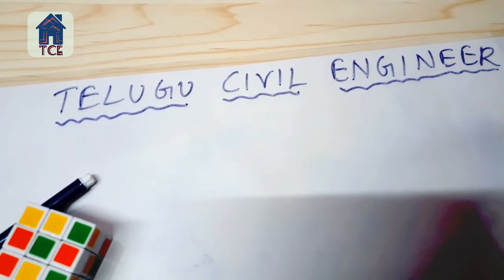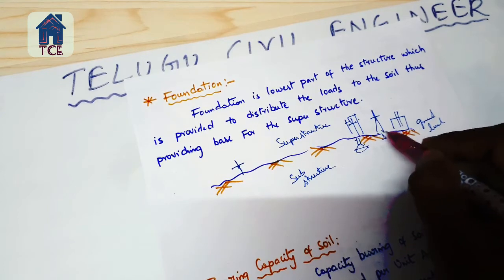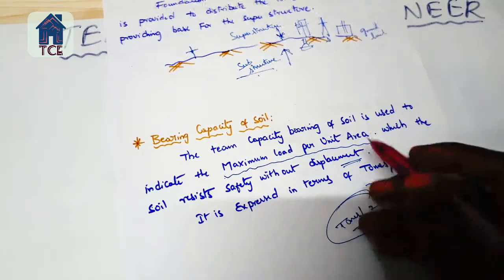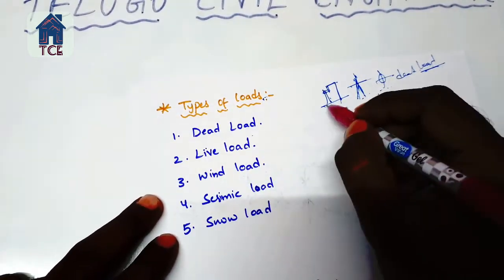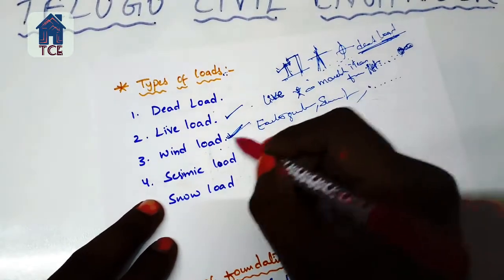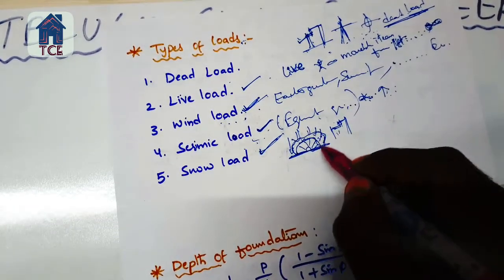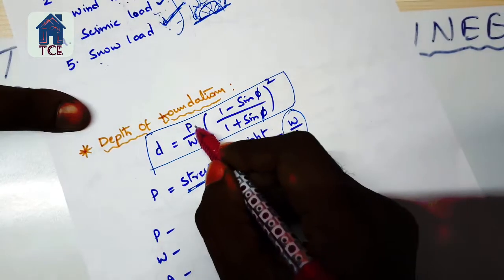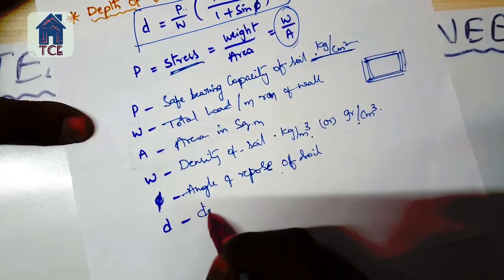Telugu Civil Engineer | Construction| Foundation and Loads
Hi friends I Am Eswar.
Foundation in construction
Featured snippet from the web
A foundation is a lower portion of building structure that transfers its gravity loads to the earth. Foundations are generally broken into two categories: shallow foundations and deep foundations. ... When the concrete dries, the steel acts like the bones in our body to tie the foundation together.